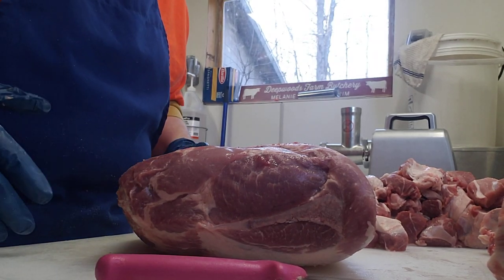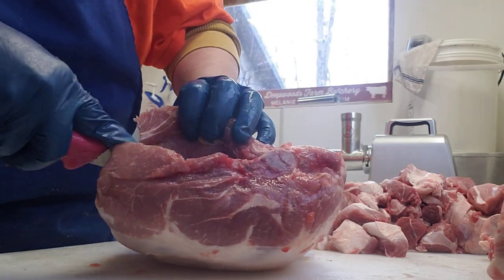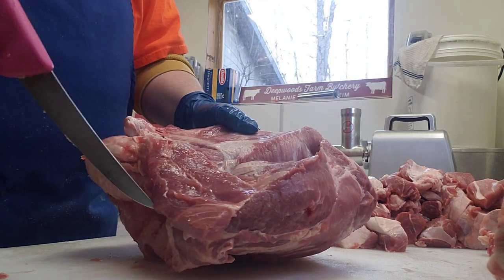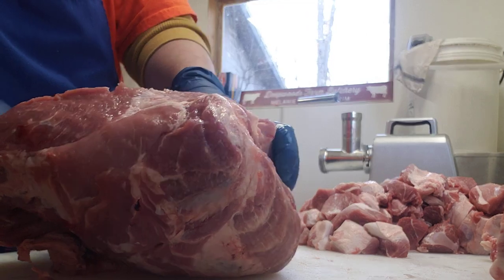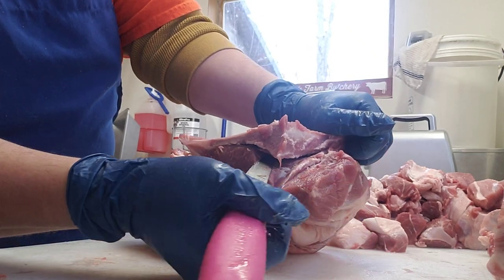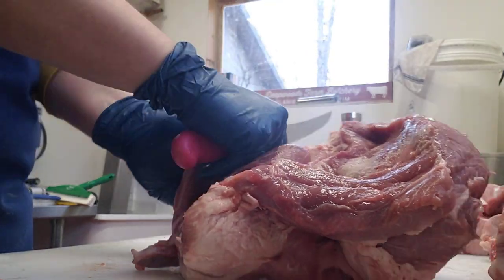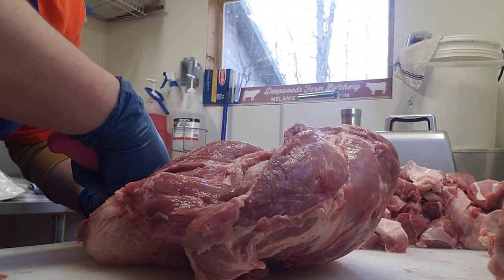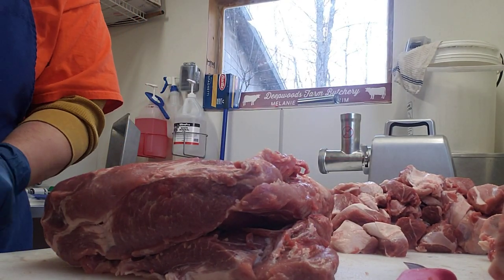How to bone out a pork butt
My method of removing the blade bone from a pork butt.